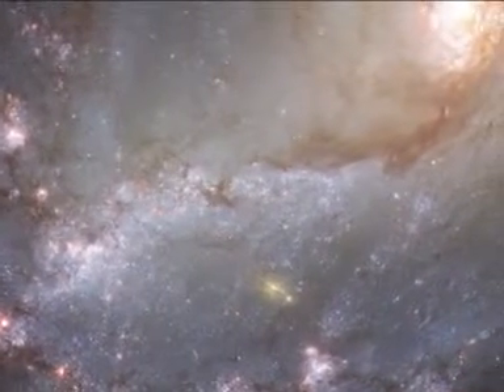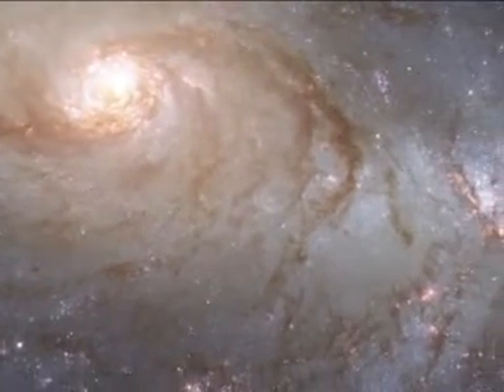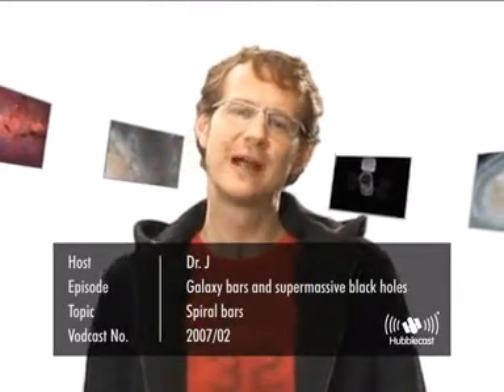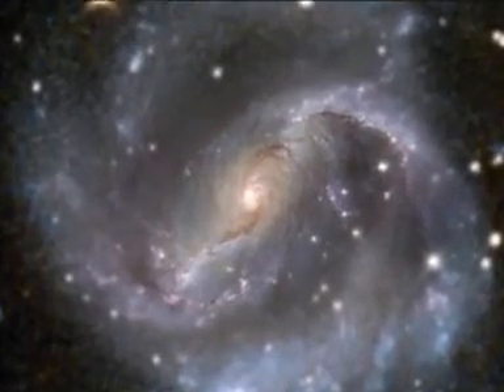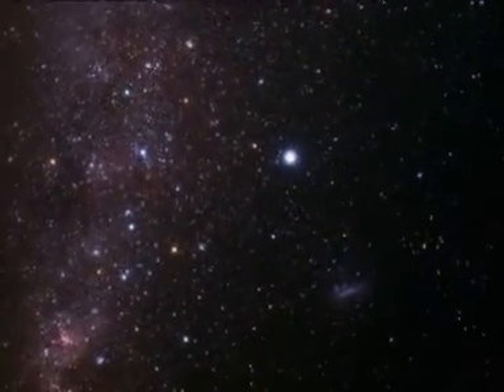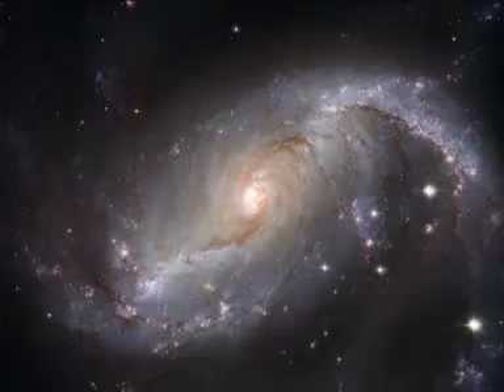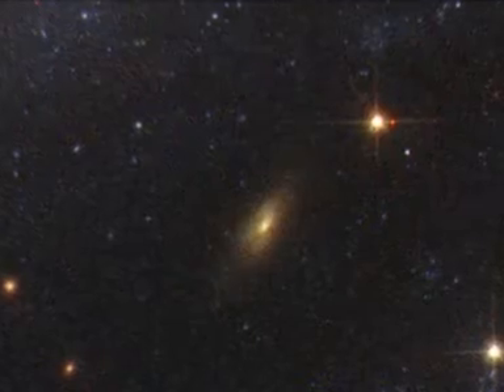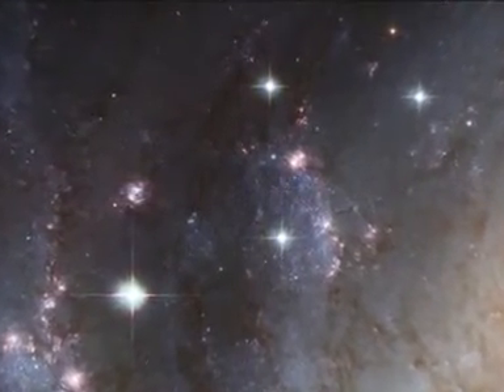Hubblecast 02: Galaxy bars and supermassive black holes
Hubble has delivered an unrivalled snapshot of the nearby barred spiral galaxy NGC 1672. This remarkable image provides a high-definition view of the galaxy's large bar, its fields of star-forming clouds and its dark bands of interstellar dust.

Narration:
Francesca Granato

Design:
Martin Kornmesser
Francesca Granato

Web Technical Support:
Lars Holm Nielsen
Raquel Yumi Shida

Script:
Lars Lindberg Christensen

Director:
Lars Lindberg Christensen